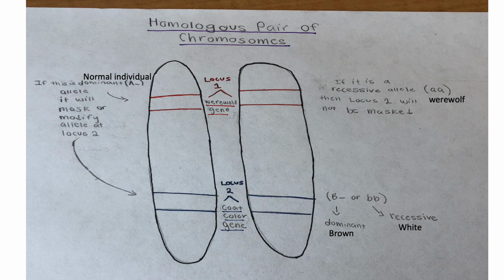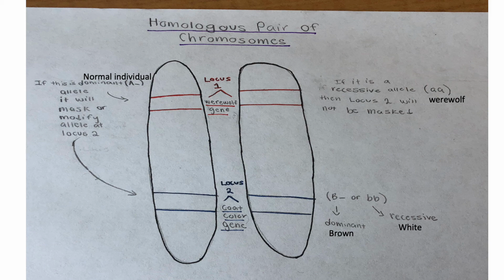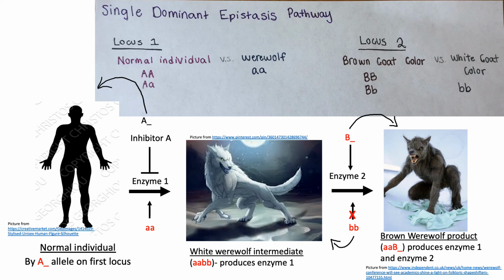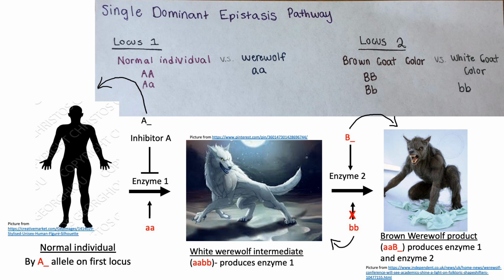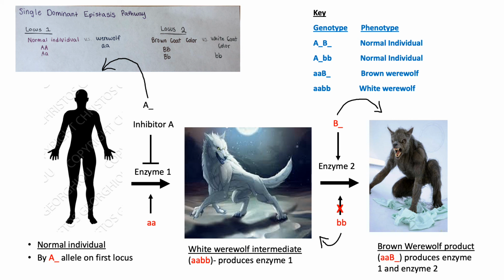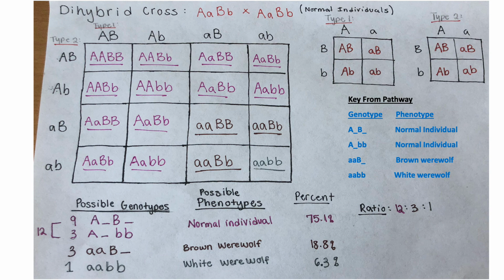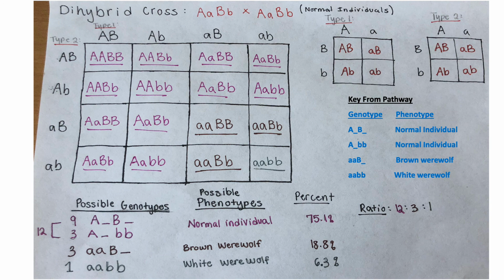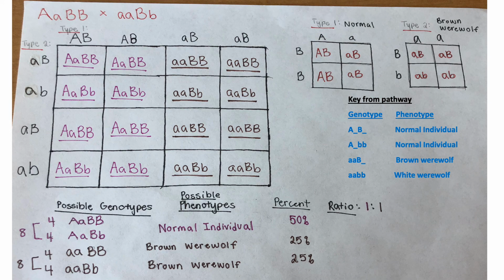GN 311 mini exam video 2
References:
(AI) GENETICS: A CONCEPTUAL APPROACH
Halweg and Jones Genetics 311 Lecture Videos Module 2- Epistasis NCSU Fall 2020

All other diagrams drawn by hand.